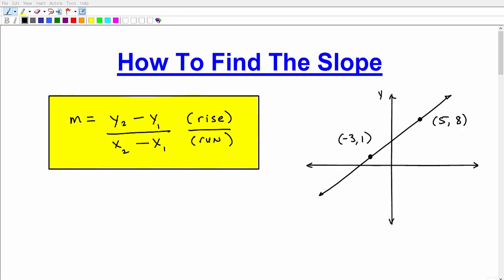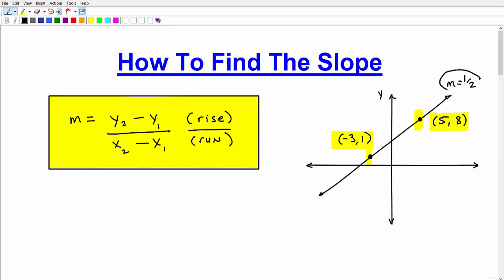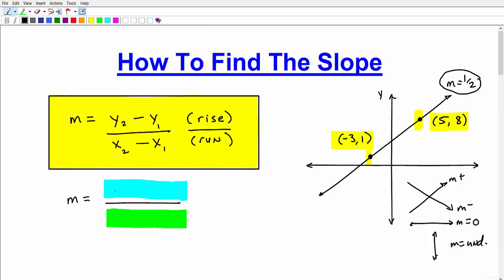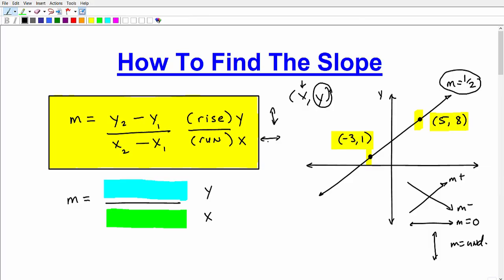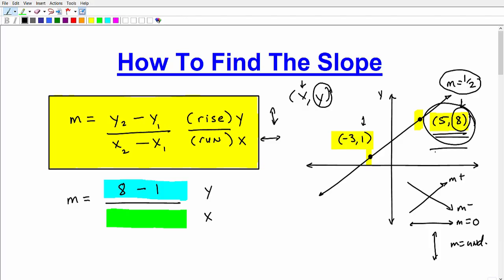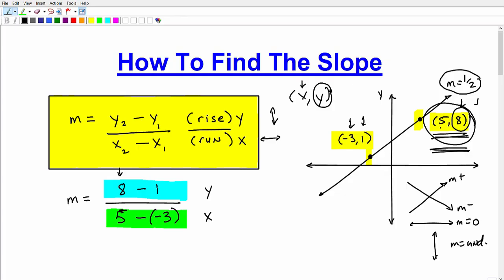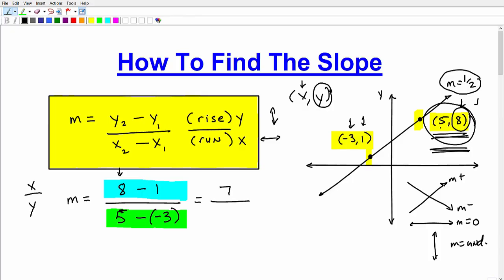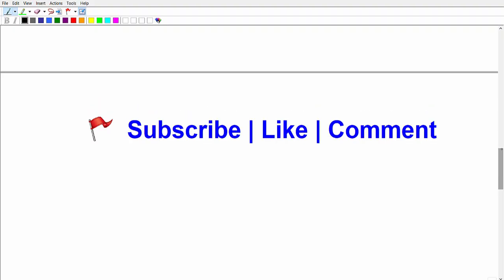How to Find The Slope Of A Line - Slope Formula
TabletClass Math this video will explain how to find the slope of a line. This video will go over the slope formula and common mistakes students make.  This video is excellent for all students studying algebra.